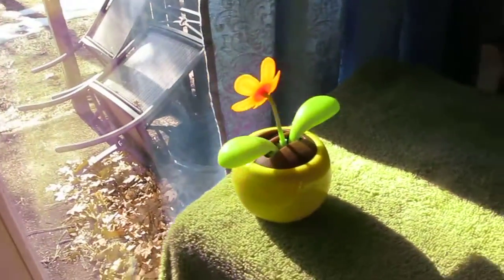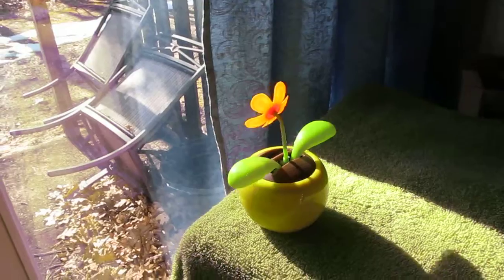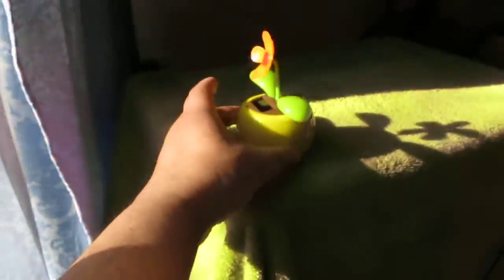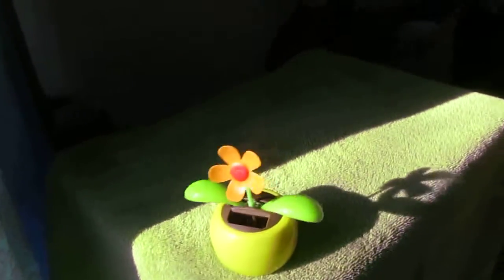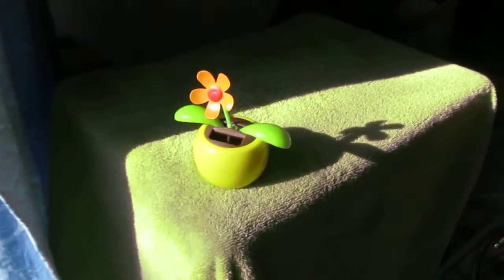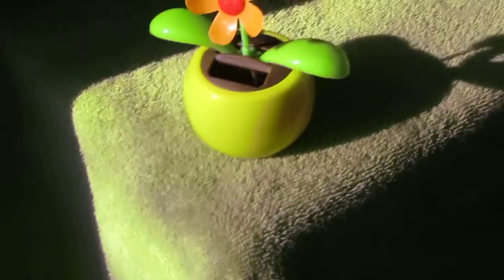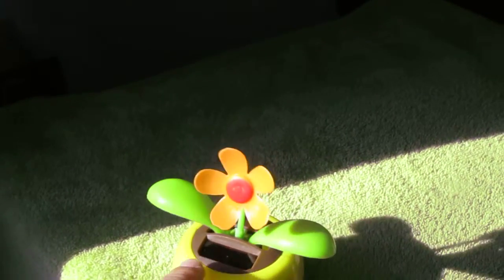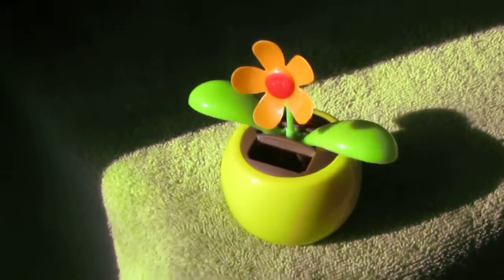006 Solar Plant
Have you ever heard of the ( Solar Plant ) $1.00 at The Dollar Tree when they have them, or  any ( Five Below ) Store, I would pay $10.00, But it is only $1.00